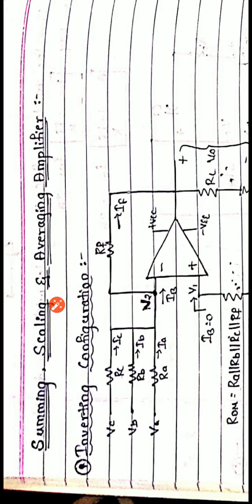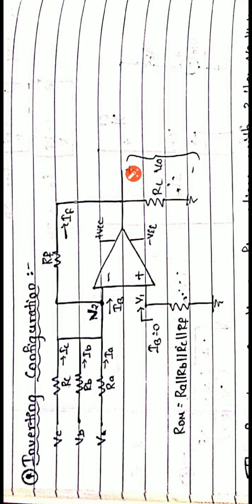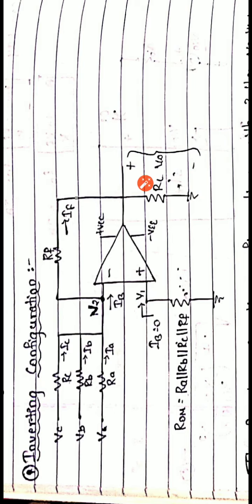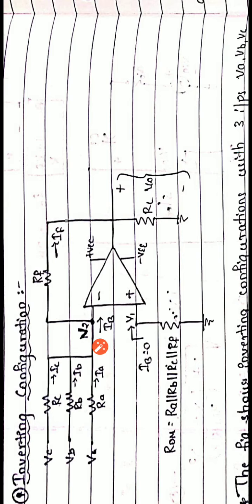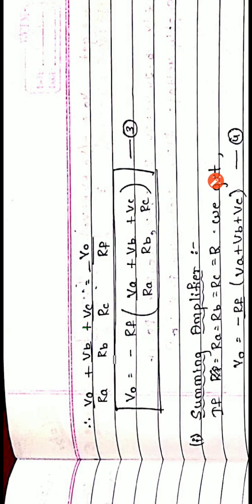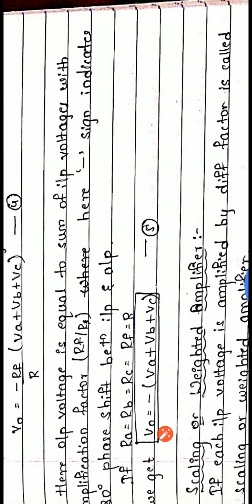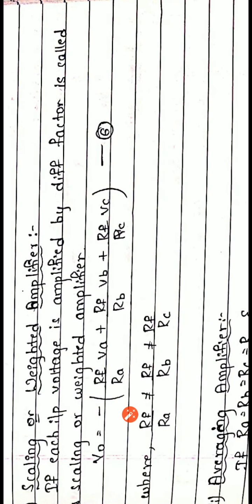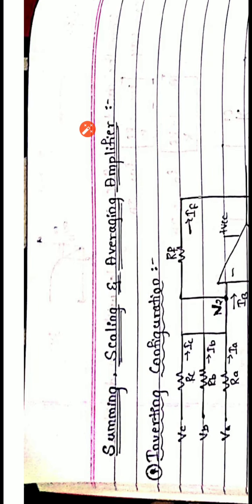INVERTING CONFIGURATION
Summing scaling and averaging amplifier